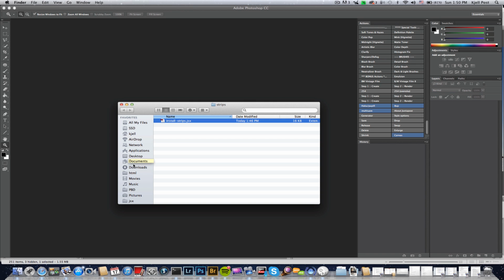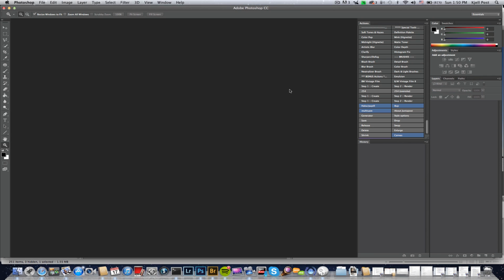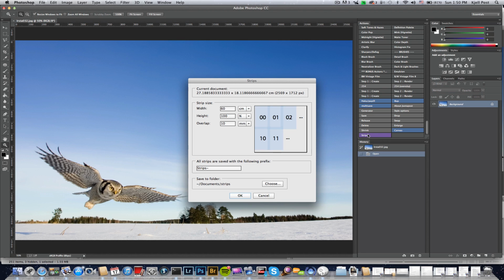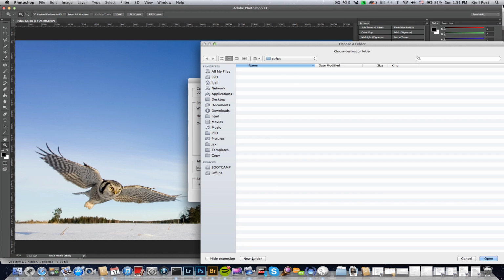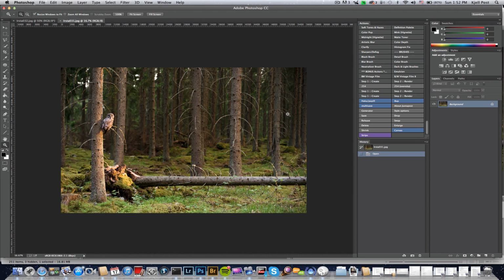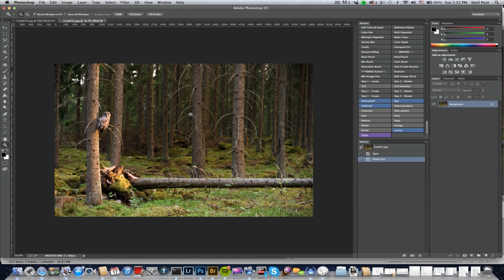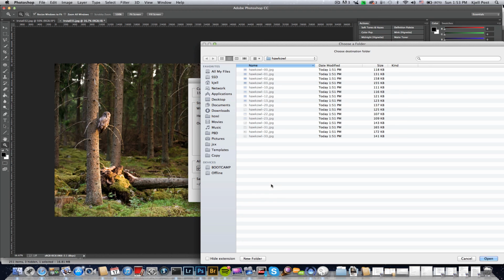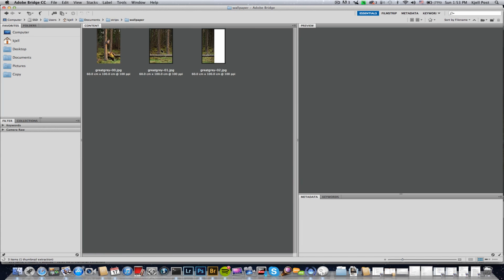Strips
Strips is a Photoshop plugin for cutting up a photo into smaller strips, e.g., for tiling or producing strips of wallpaper.